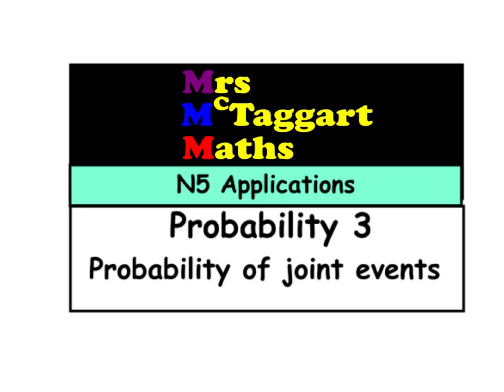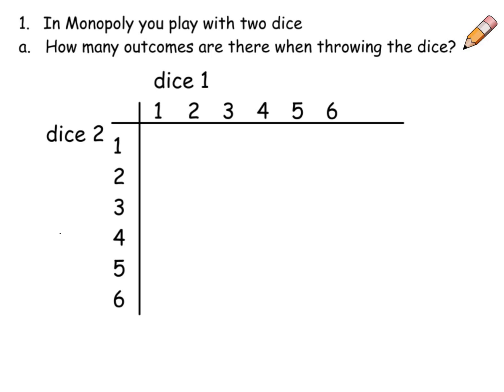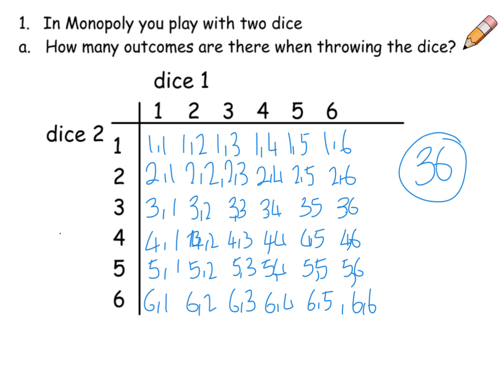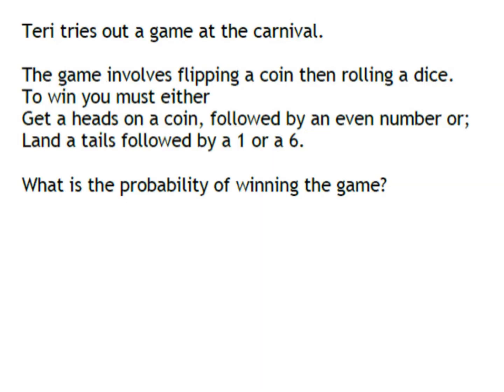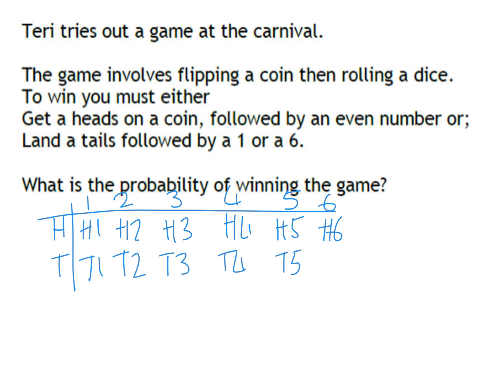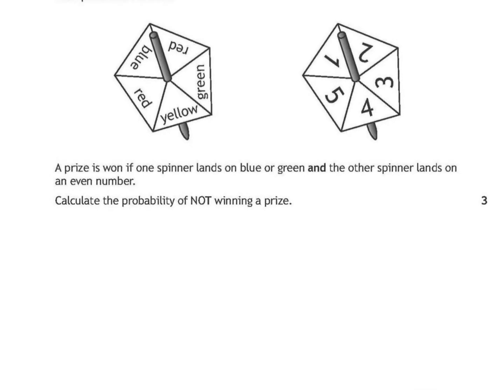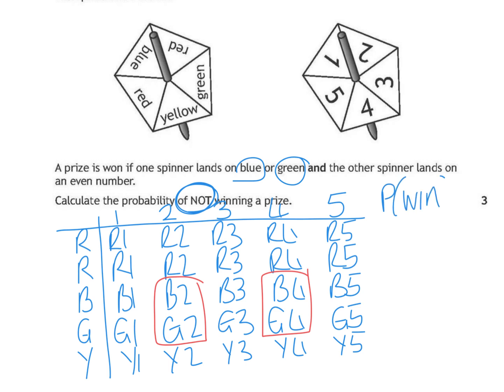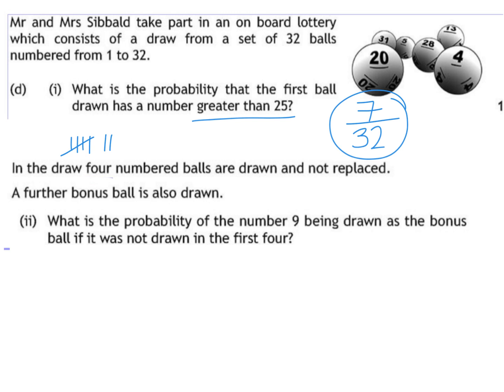Probability 3 Probability of a joint event